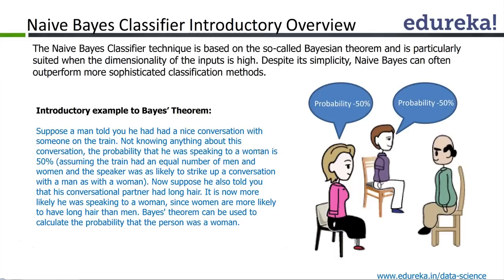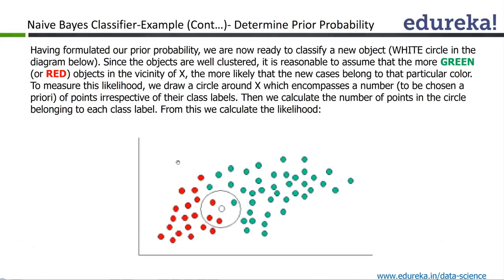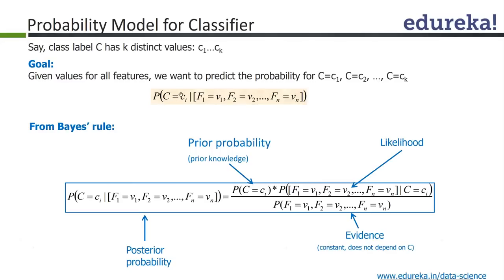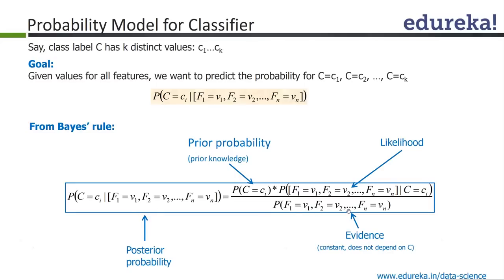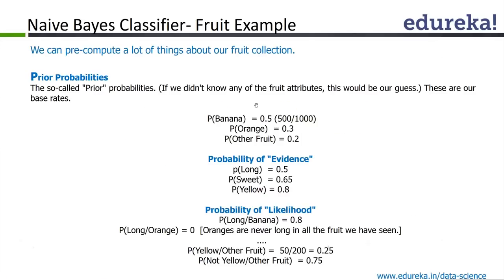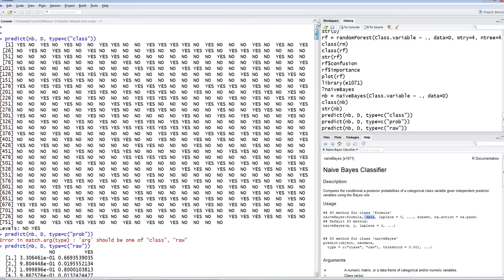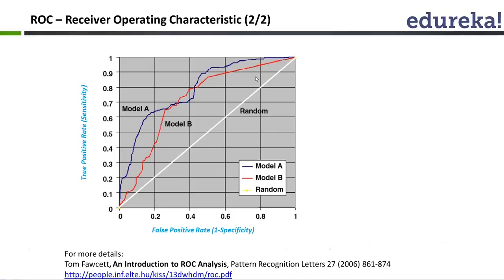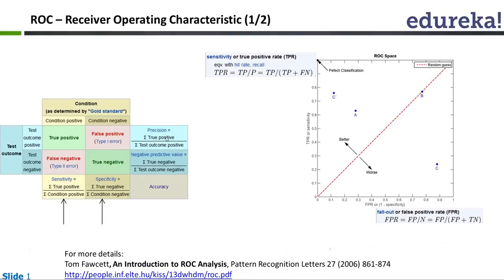Naive Bayes Classifier Tutorial | Naive Bayes Classifier in R | Naive Bayes Classifier Example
Data science is the study of the generalizable extraction of knowledge from data, yet the key word is science. The tutorial wil give a brief understanding about Data Science.
The topics covered in the video:

1.Naive Bayes Classifier in r
2.Naive Bayes Classifier
3.Naive Bayes Classifier Overview
4.Naive Bayes Classifier Example
5.Probability Model for Classifier
6.Bayes Theorem
7.ROC Receiver Operating Characteristic

‘Naive Bayes Classifier’ have been widely covered in our course ‘Data Science’.